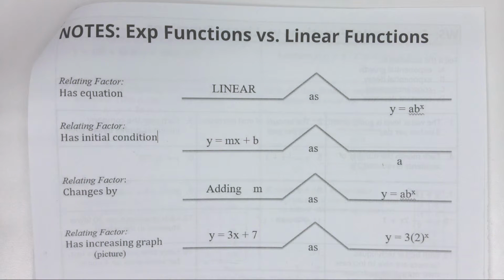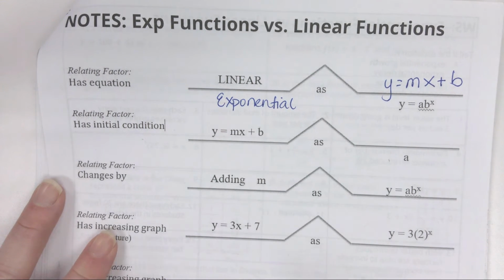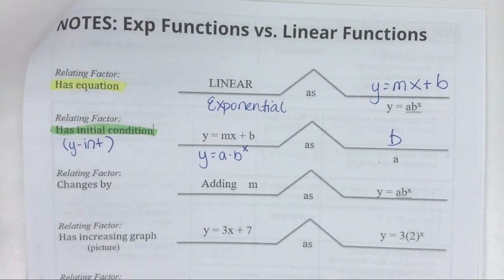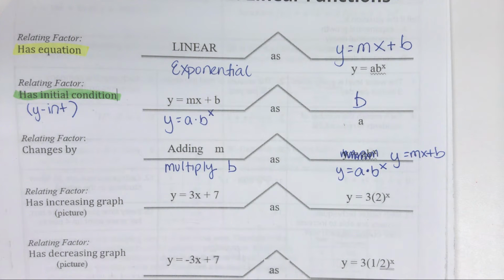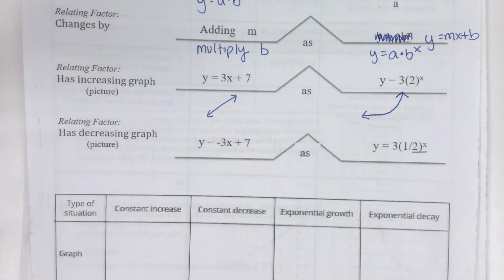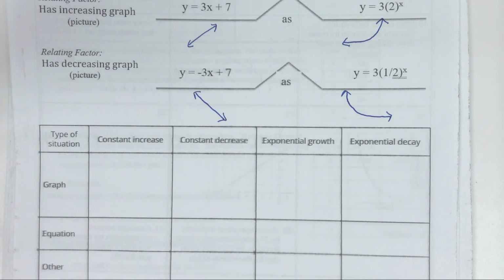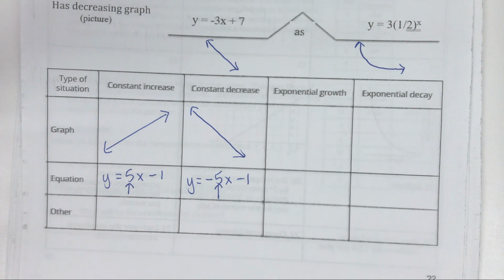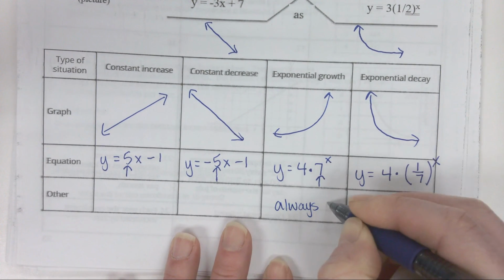Algebra 1 Exponential Functions vs. Linear Functions